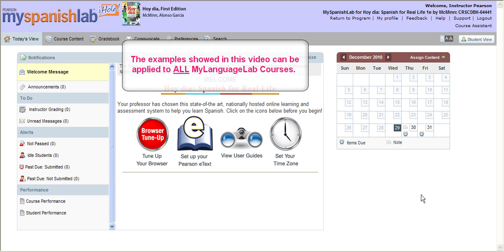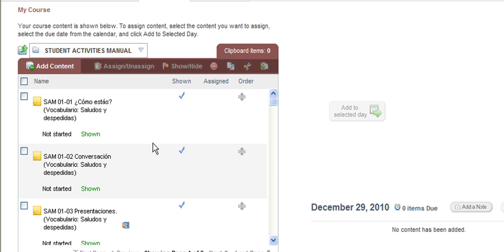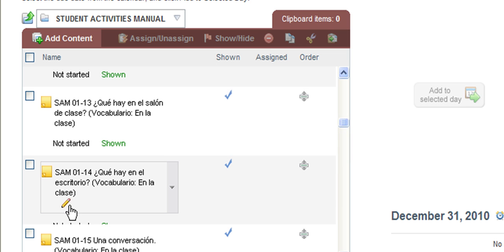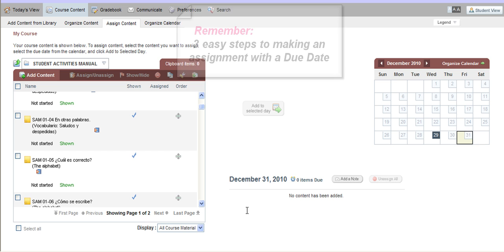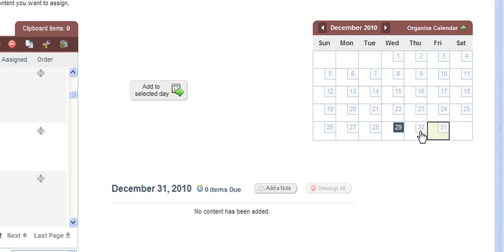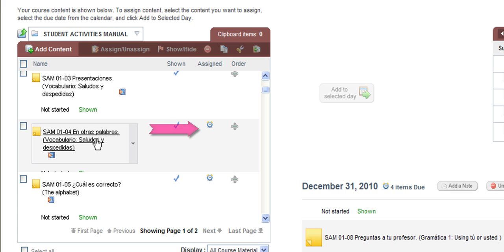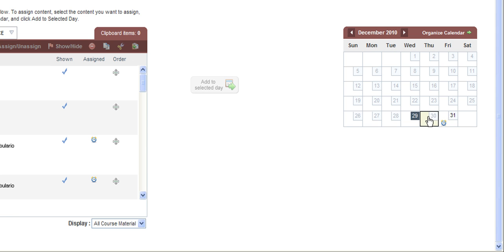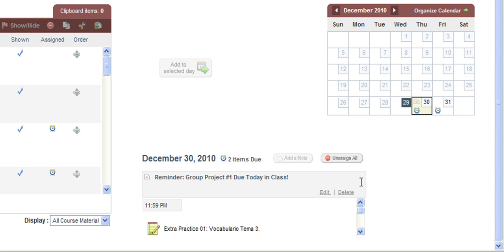How to Assign Activities to Course Calendar - Instructor Training Video - Pearson MyLanguageLabs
This instructor tutorial video focuses on the quick and easy steps for assigning content inside a MyLanguageLab course to the course calendar, thus setting due dates for the students. Students will be able to access homework assignments ahead of time and will be penalized if they do not complete the graded material by the due date you assign. **The steps shown in this video apply to ALL MyLanguageLab courses, no matter which Pearson textbook or language you are teaching.